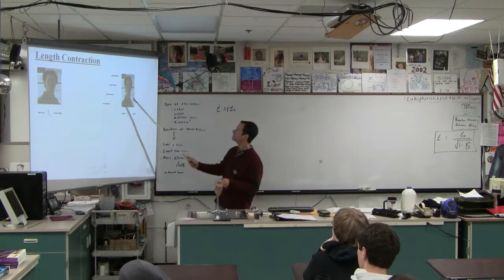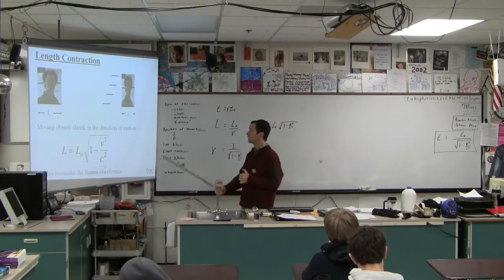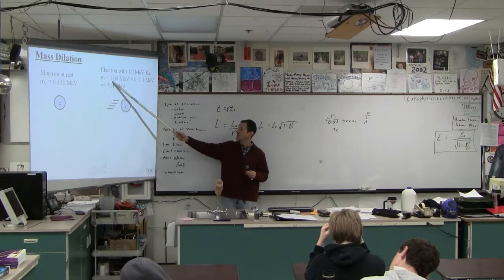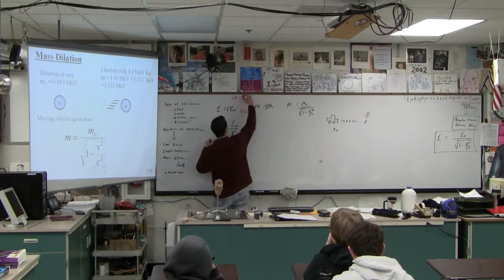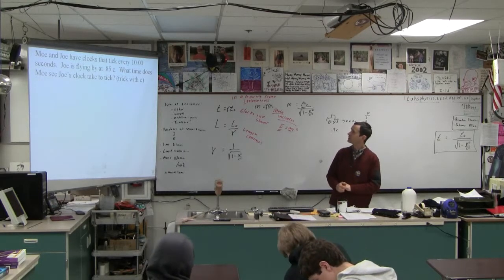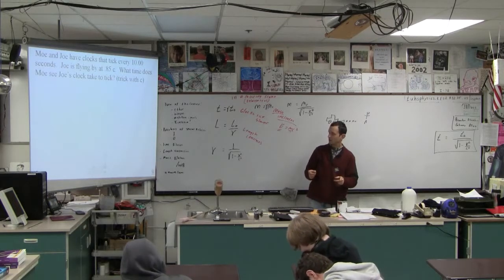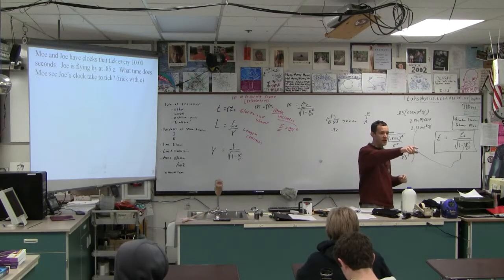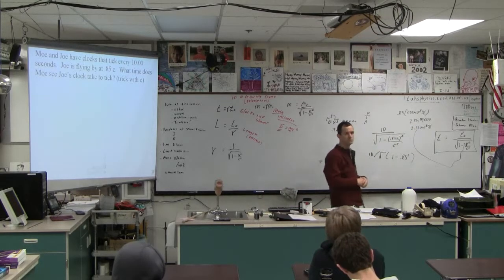IBII 26-01 Special Relativity(5/7)